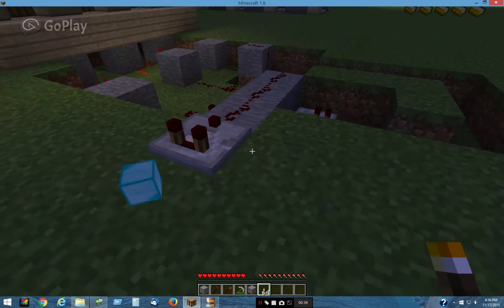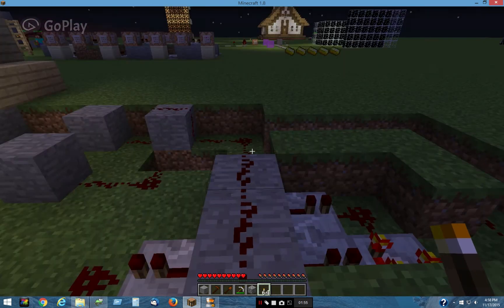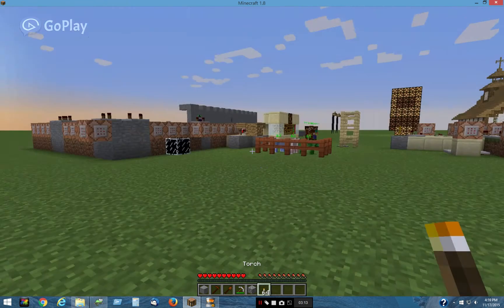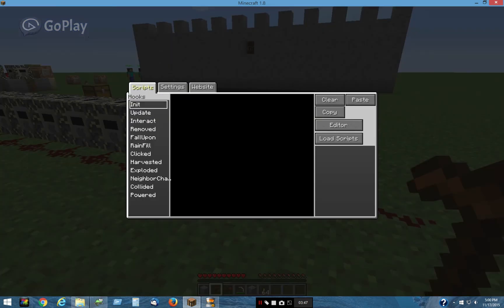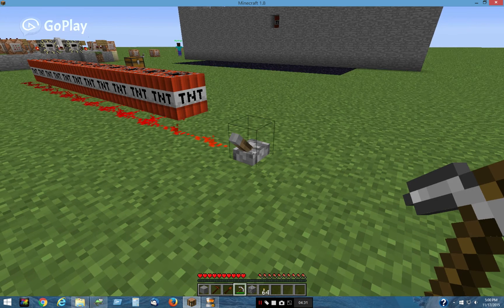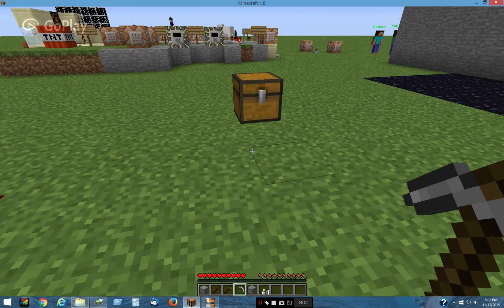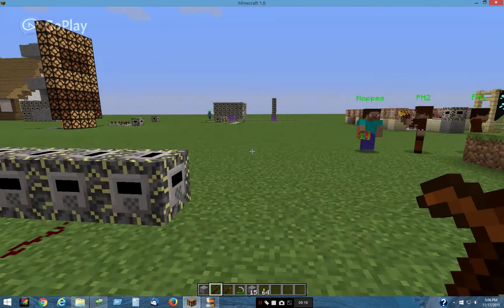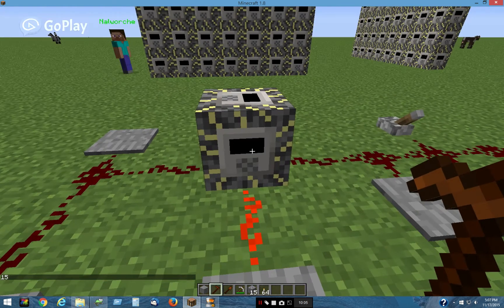Custom NPC scripted block part 1 of 3 OMG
Customs NPC mod